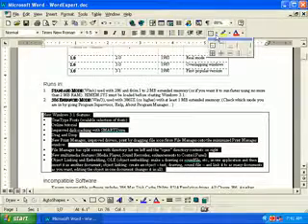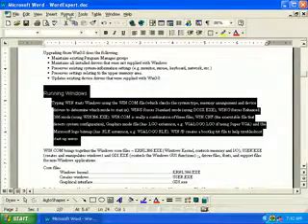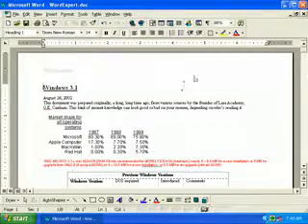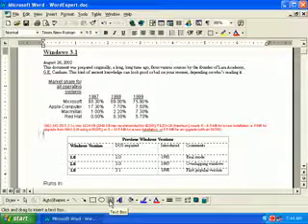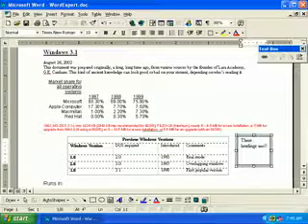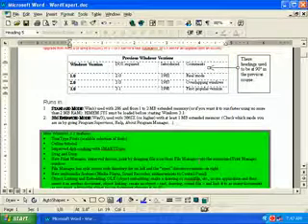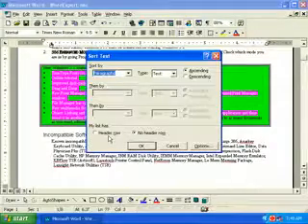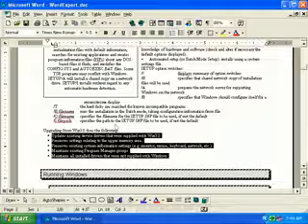Word 97 Expert Lesson 02